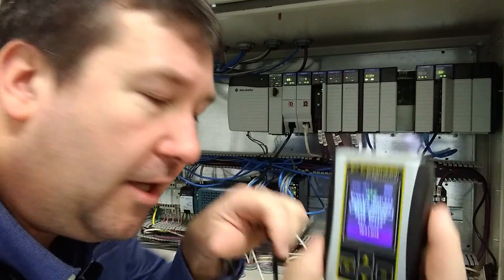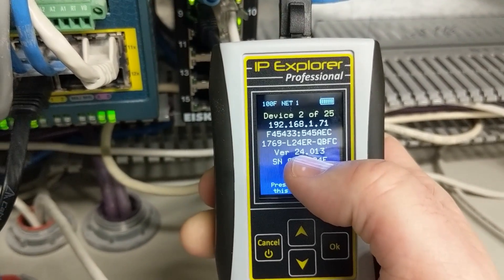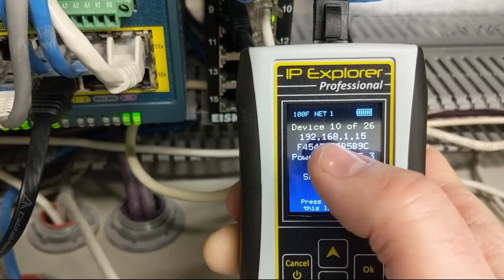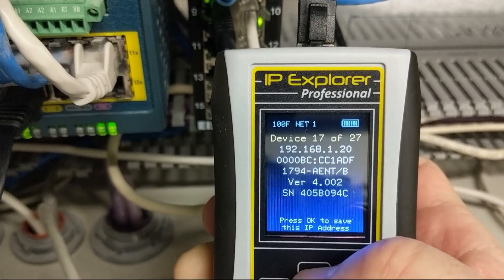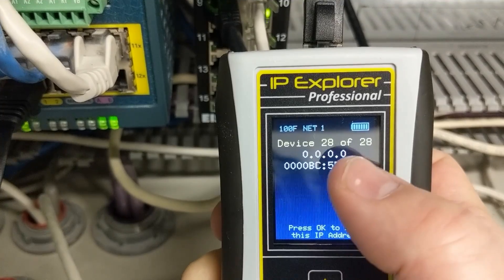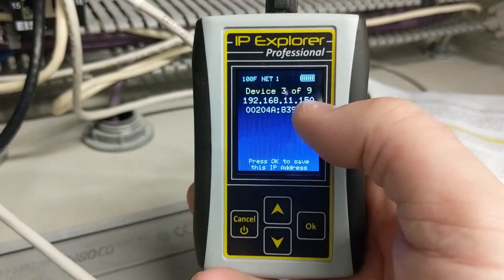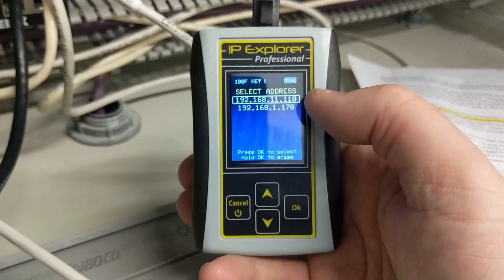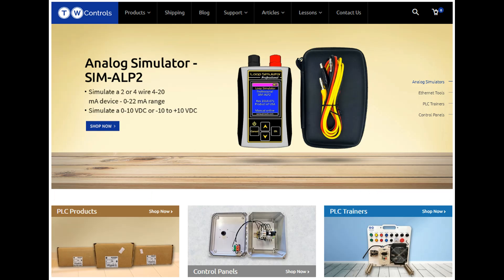Read IP Addresses from an Unknown Ethernet Network and Discover Their MAC Address, Model Number...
You can now connect it to a network switch and discover active IP addresses on a network.